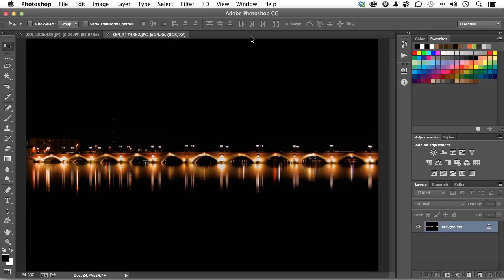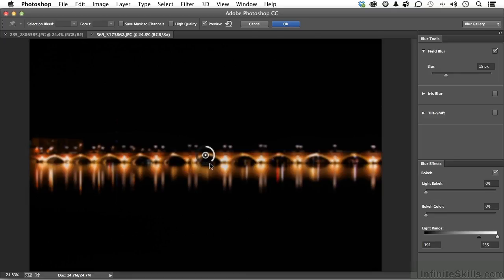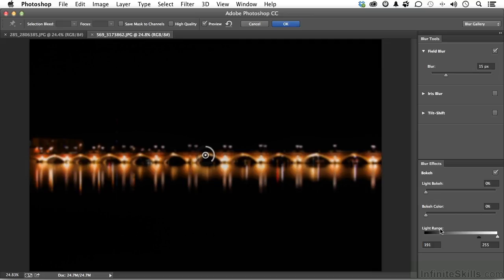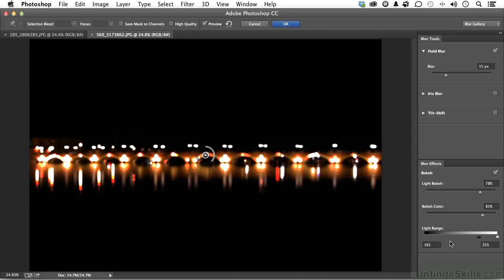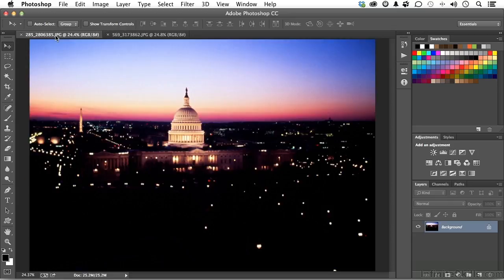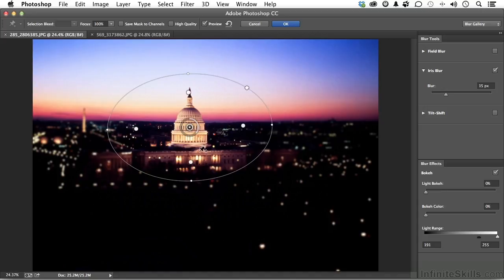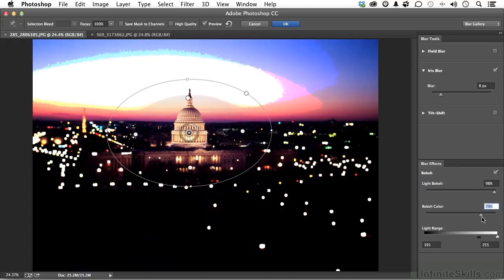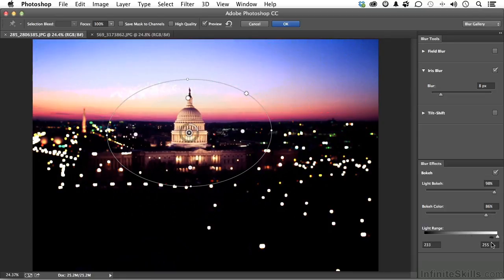11 05 Working With The Bokeh Effect